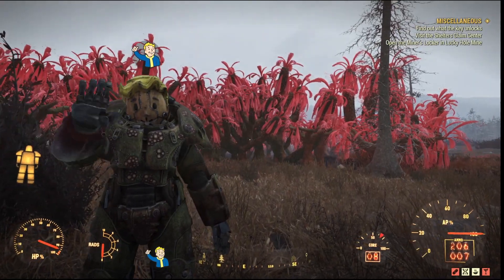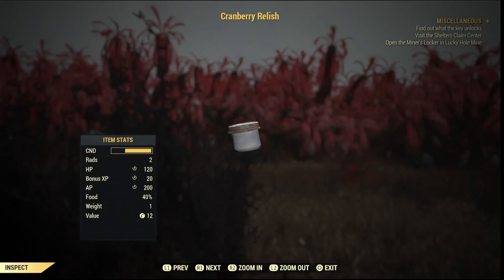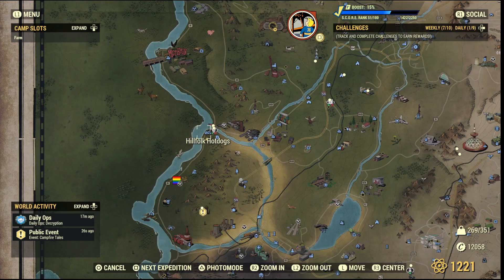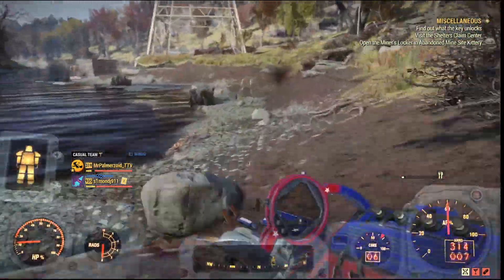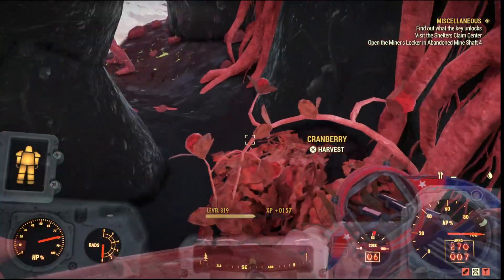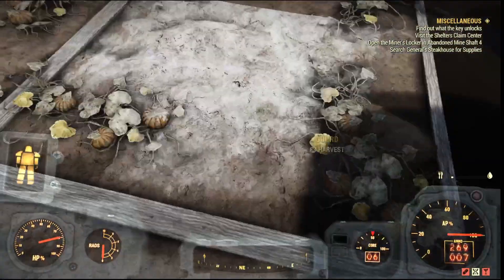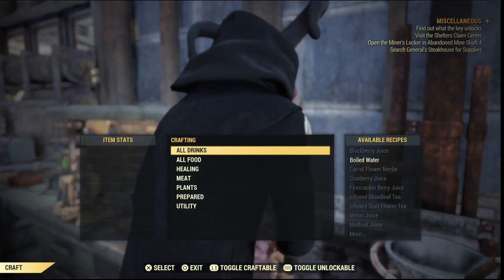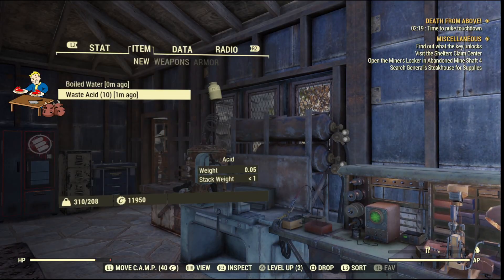Fallout 76 | Very Easy Cranberry Relish Farm! | Big XP Gain!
hi, in this video I will show you an easy way to bulk farm cranberry relish, which will help a lot levelling up.

0:00 intro
0:57 Perks
1:24 Sugar
2:01 Cranberries
2:53 boiled water
3:02 Gourd
3:40 crafting